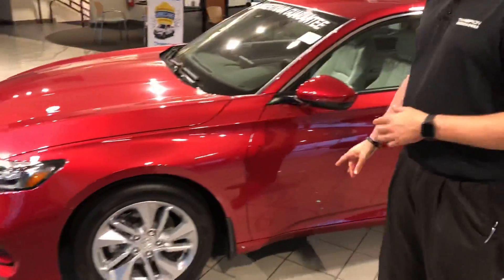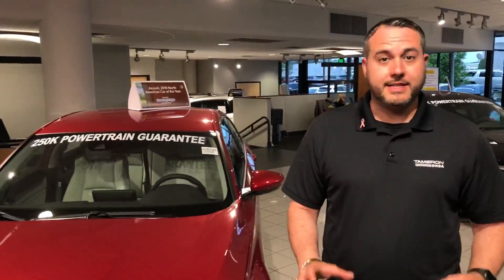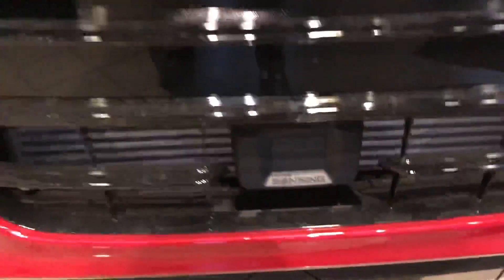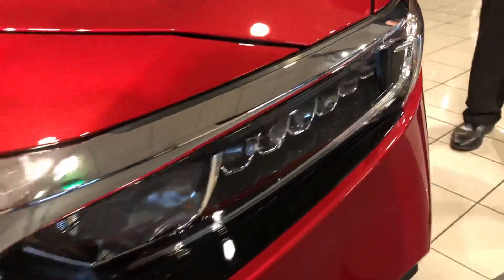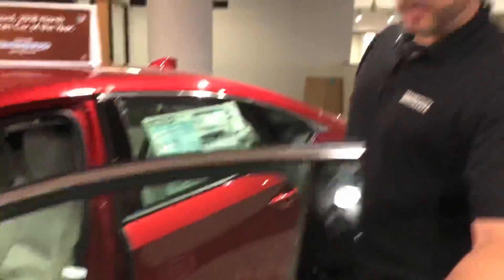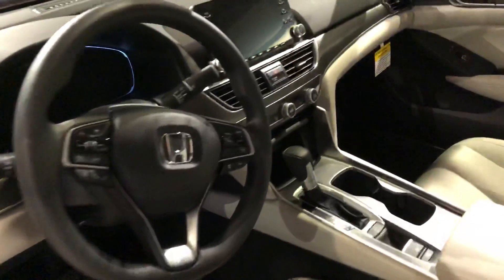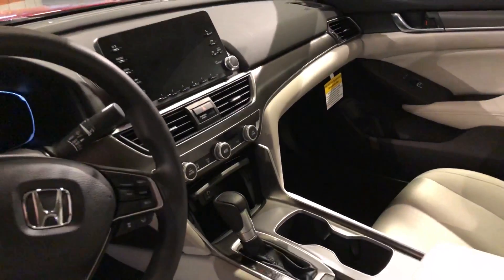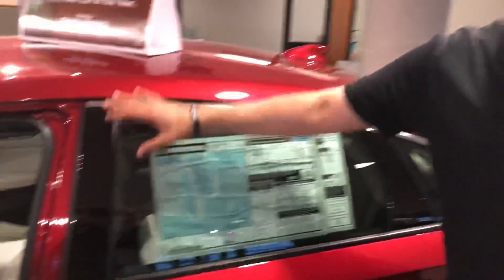2018 Accord for Krystal from Trent Tate with Tameron Honda in Hoover, AL